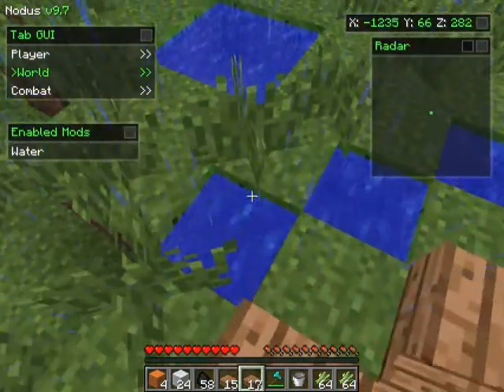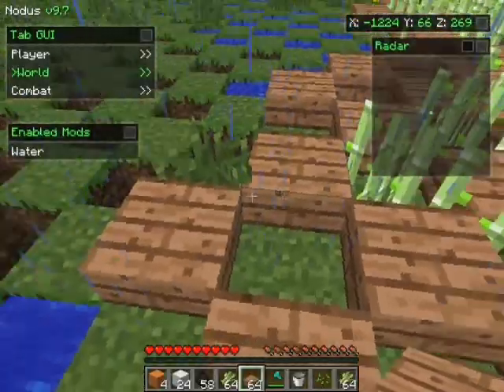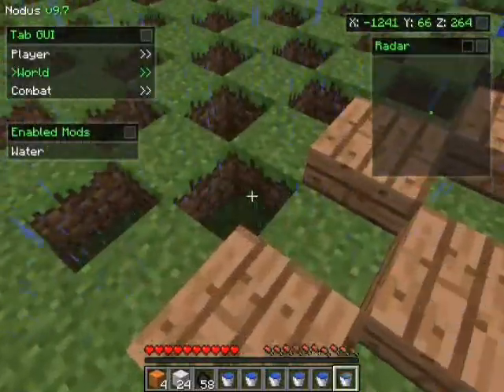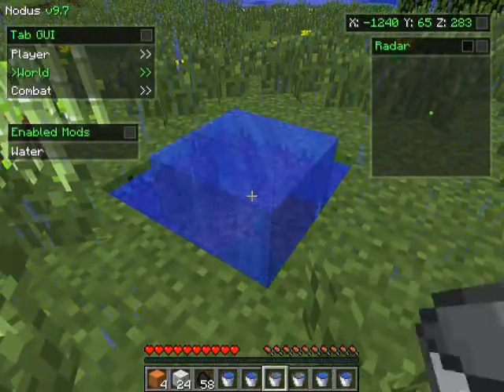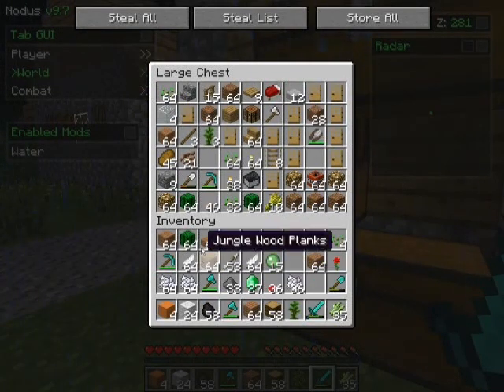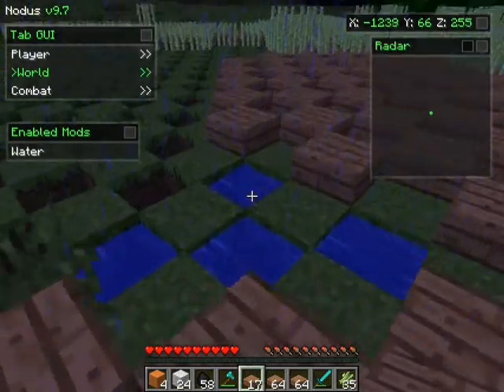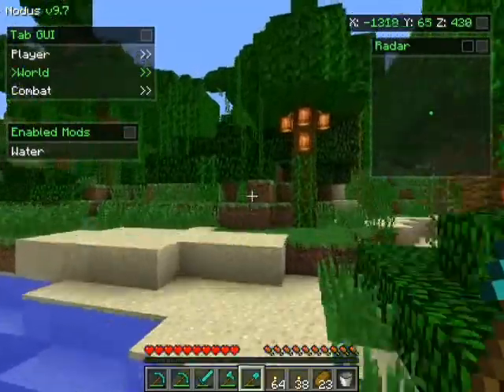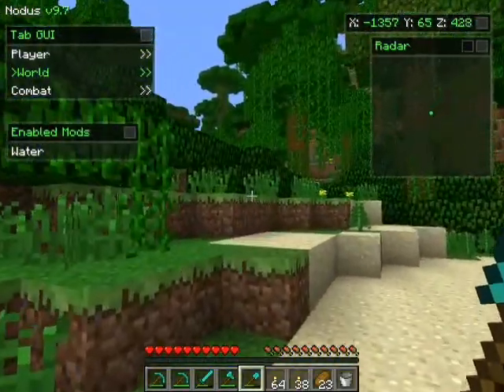Minecraft Letsplay - Episode 11 - Mass Sugar Cane Farm!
Hey guys! In todays episode, we work on the creation of our sugar cane farm!